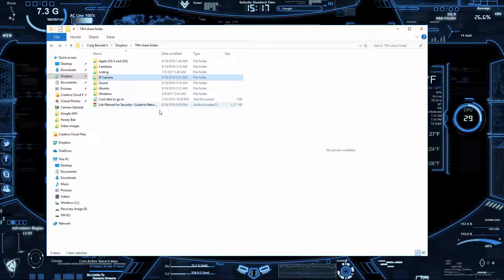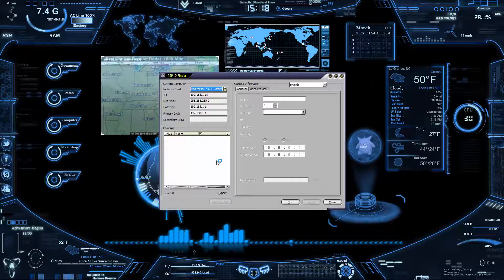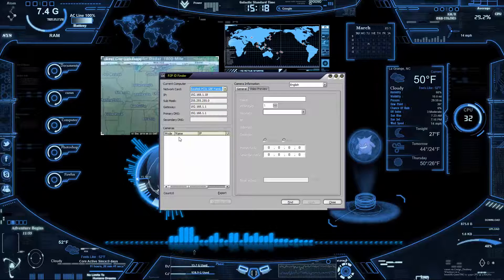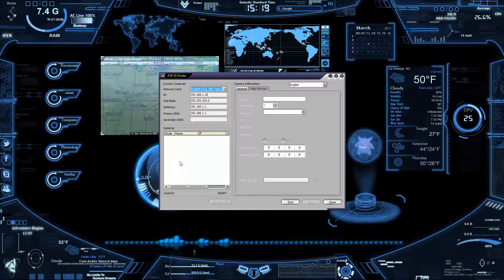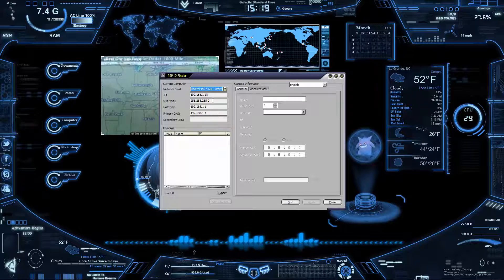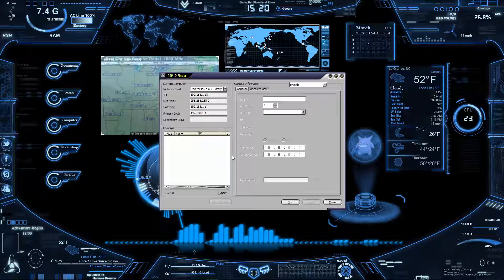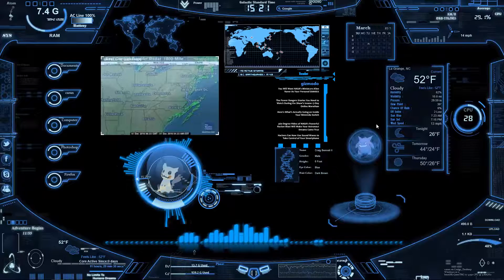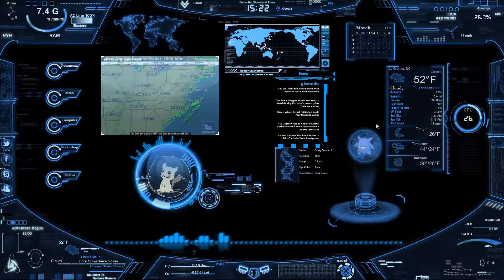A fix for Google WiFI not letting you change the IP pool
In this video I get into a possible fix for people not being able to change the IP pool on a router.